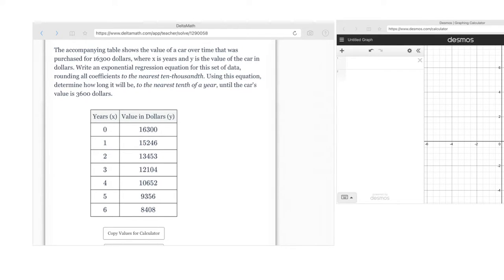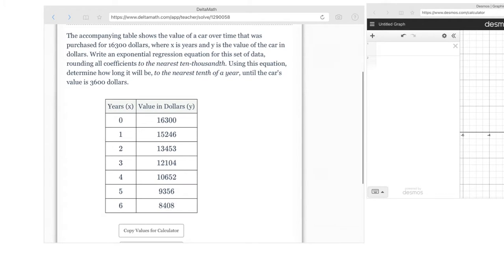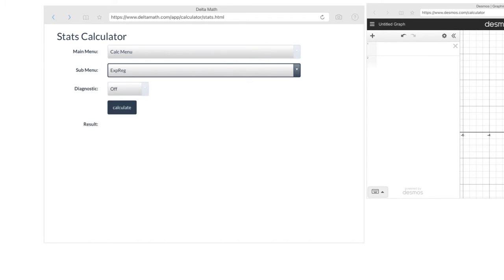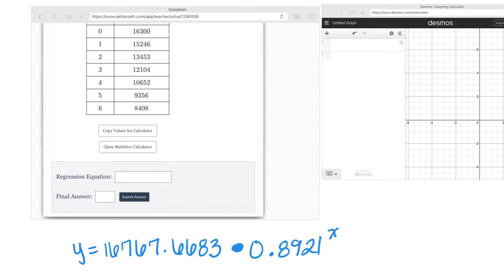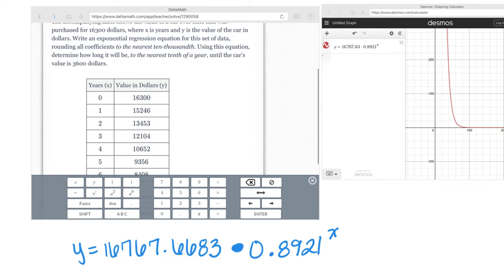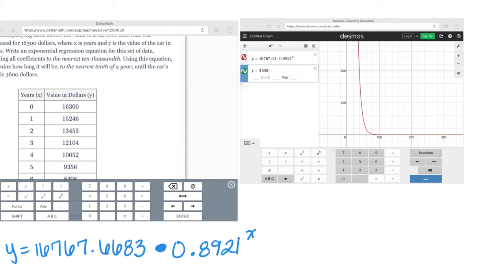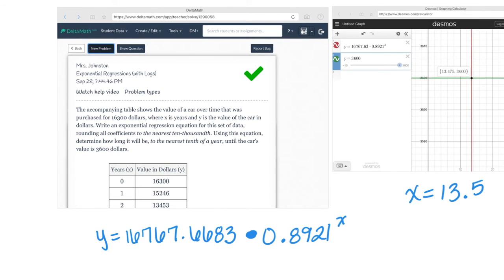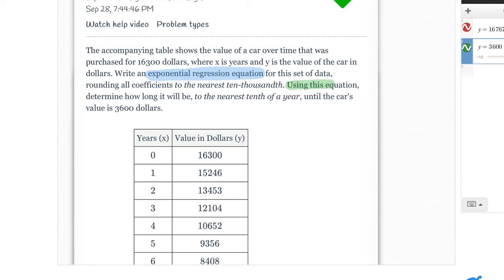Logarithmic Regression Video Lesson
Mrs. J’s video lesson on logarithmic regression with Delta Math and Desmos.